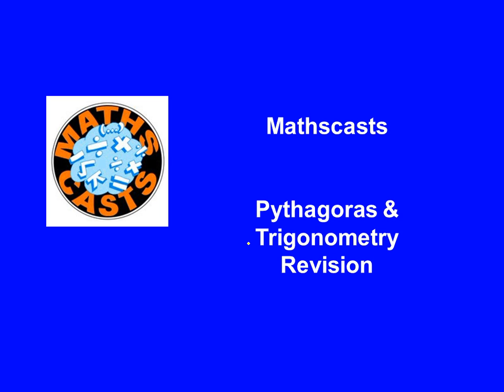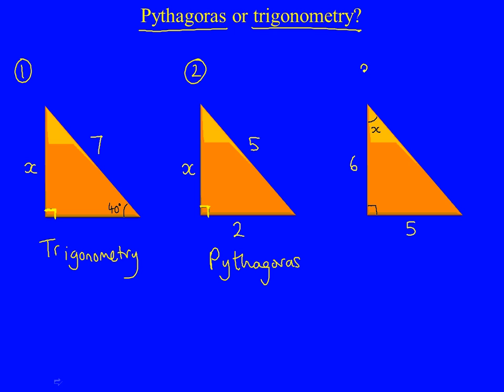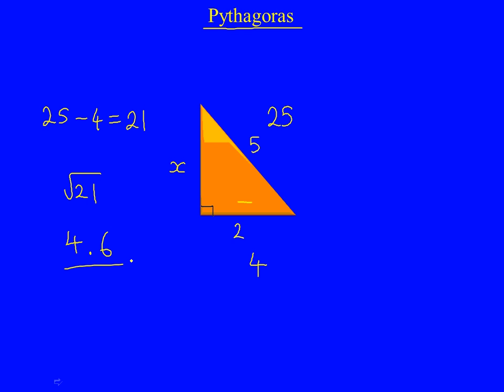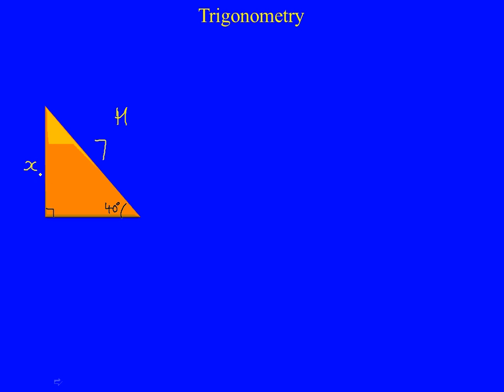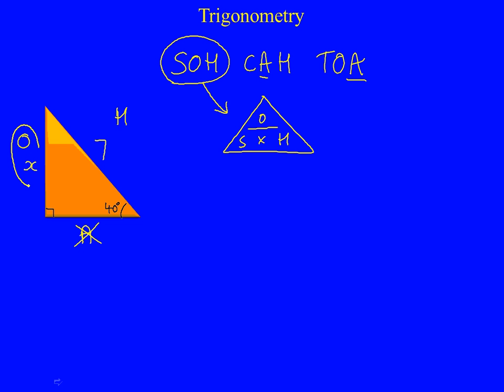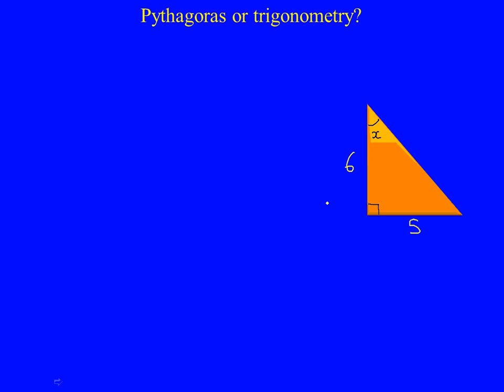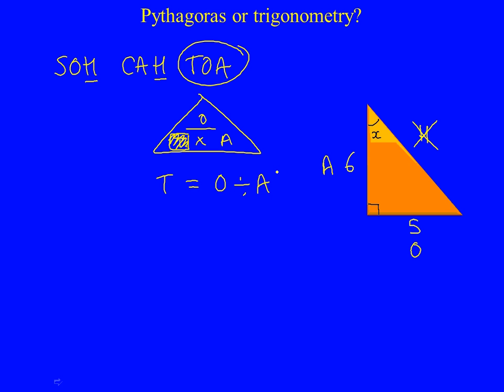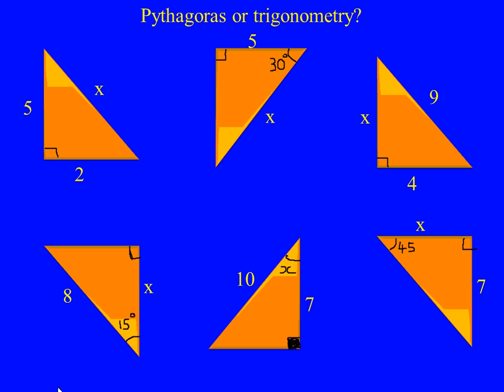Pythagoras & Trigonometry Revision Mathscast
This video will help you revise trigonometry and Pythagoras, spotting the difference between questions and has some for you to practice.